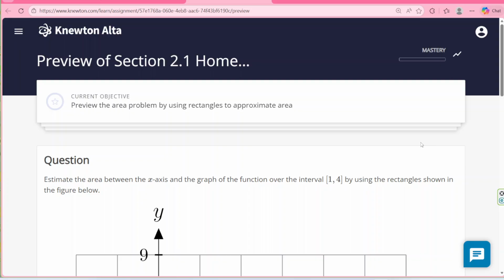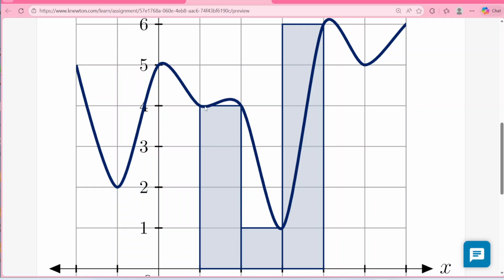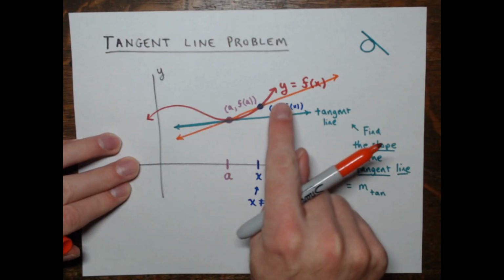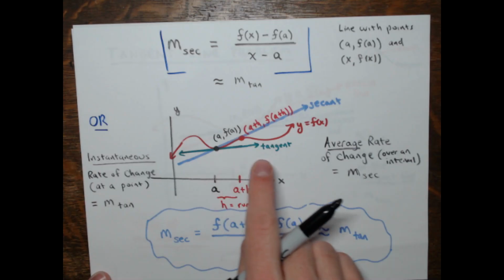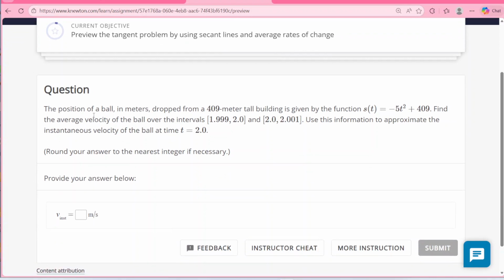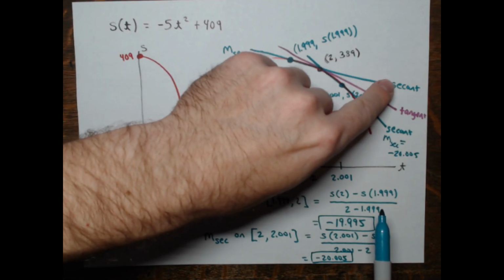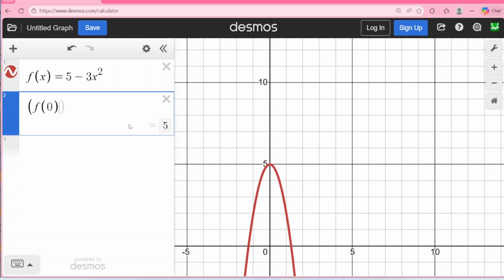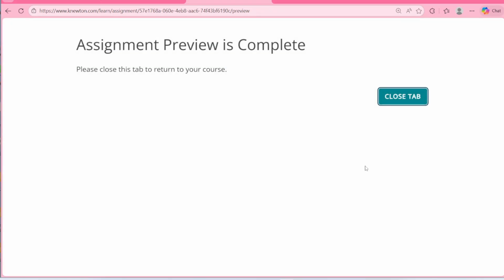A Preview of Calculus (KA)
In this video, I go over a preview version of a Knewton Alta Homework assignment titled "A Preview of Calculus".

0:00 – Introduction
3:33 – Preview the Area Problem by using Rectangles to Approximate Area #1
12:37 – Preview the Area Problem by using Rectangles to Approximate Area #2
14:28 – Preview the Tangent Problem by using Secant Lines and Average Rates of Change #1
39:44 – Preview the Tangent Problem by using Secant Lines and Average Rates of Change #2
52:25 – Preview the Area Problem by using Rectangles to Approximate Area #3
53:38 – Preview the Area Problem by using Rectangles to Approximate Area #4
54:17 – Preview the Tangent Problem by using Secant Lines and Average Rates of Change #3
1:06:38 – Preview the Tangent Problem by using Secant Lines and Average Rates of Change #4